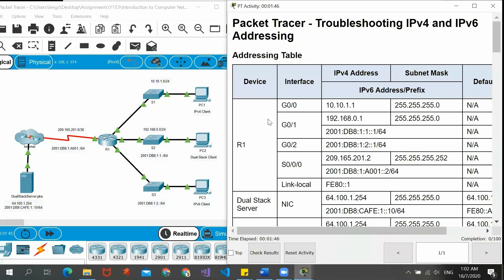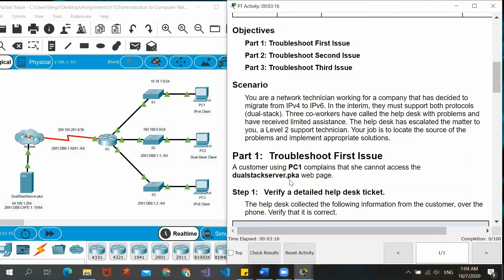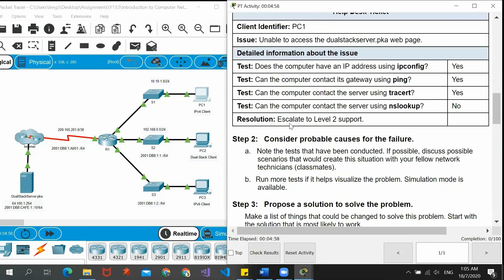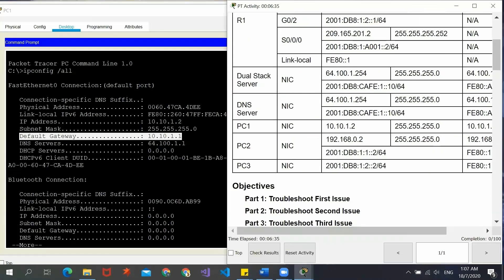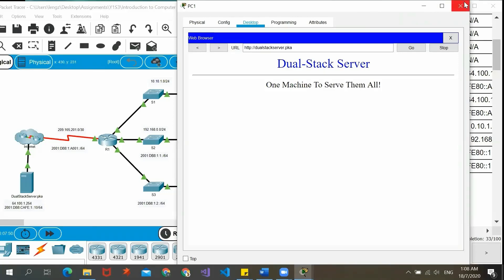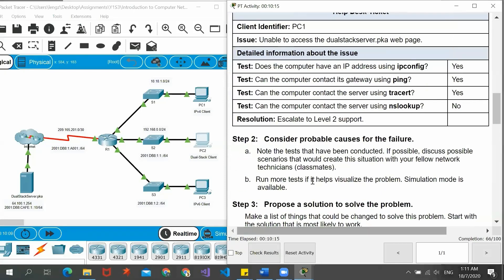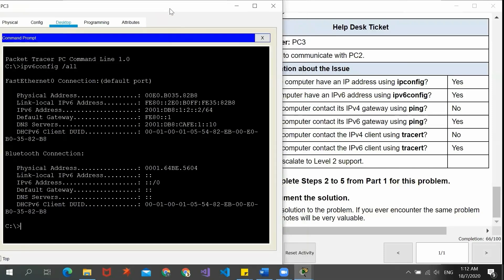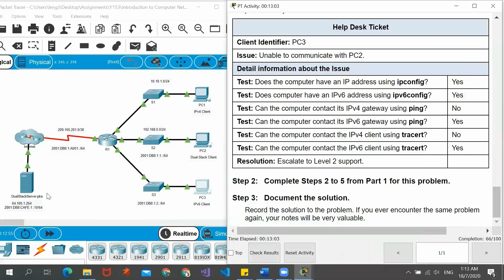Packet Tracer 7.3.2.9 Demonstration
Welcome to 4M Tips channel!

This is the demonstration video for  Packet Tracer 7.3.2.9 by Jun Shen. This video is also well made with  clear instructions and explanations.

Introduction to CCNA 200-301 by Ts.Carolyn Ting, 15 years of experience in teaching Industrial and Networking Academy, certified CCNP R&S, CCAI, Cisco ITQ, CCNA R&S, CCNA Security, Cisco Council Members..etc.

These videos created is to help you prepare and pass Cisco's newest CCNA 200-301 exam. Everything you need to know from A-Z. Simple and Easy to understand with many tutorials and examples given. Great configuration exercises to get hands on experience on Cisco routers & switches using the newest packet tracer.

Want to help your friend? Just SHARE  to them!